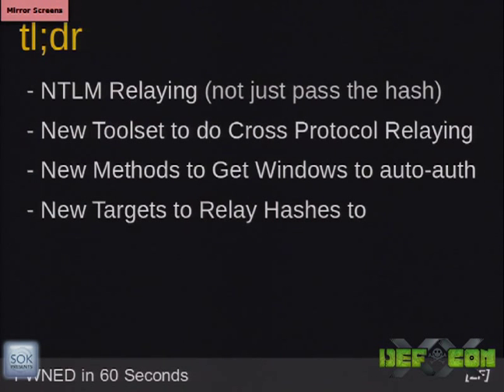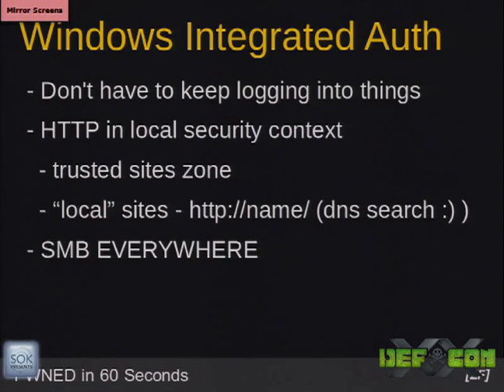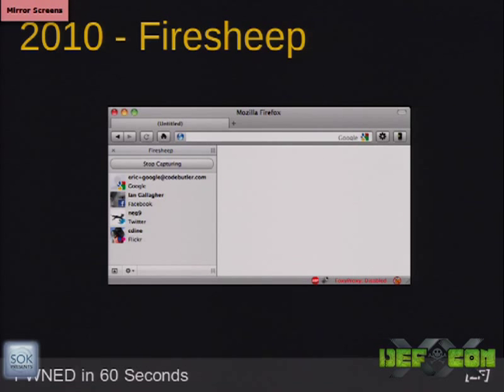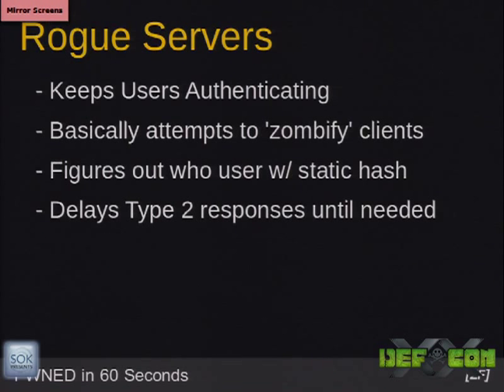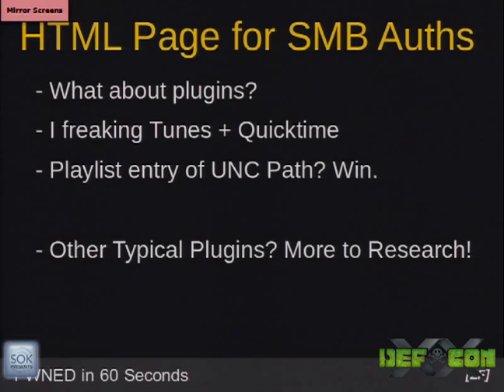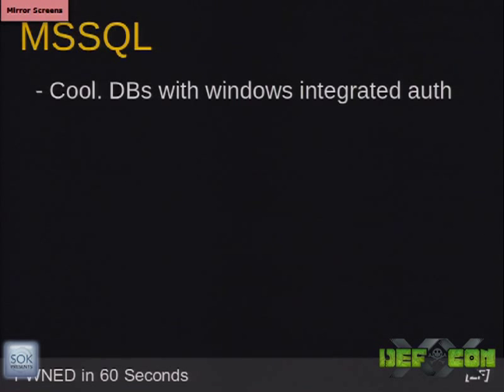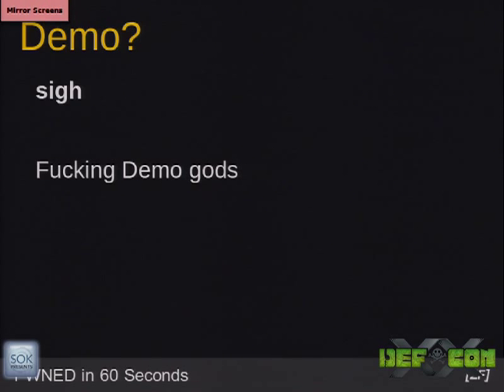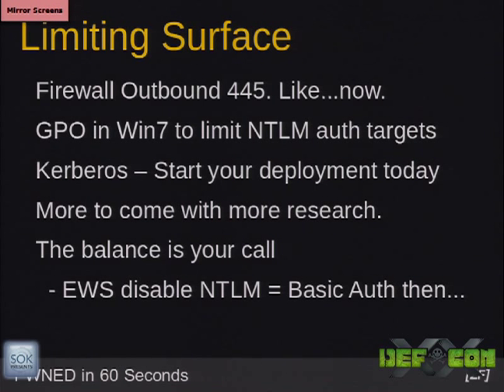DEF CON 20 - Zack Fasel - Owned in 60 Seconds: From Network Guest to Windows Domain Admin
Owned in 60 Seconds: From Network Guest to Windows Domain Admin
Zack Fasel

Their systems were fully patched, their security team watching, and the amateur pentesters just delivered their "compliant" report. They thought their Windows domain was secure. They thought wrong.

Zack Fasel (played by none other than Angelina Jolie) brings a New Tool along with New methods to obtain Windows Integrated Authentication network requests and perform NTLM relaying both internally and externally. The Goal? Start off as a nobody and get domain admin (or sensitive data/access) in 60 seconds or less on a fully patched and typically secured windows environment. The Grand Finale? Zack demonstrates the ability to *externally* gain access to a Windows domain user's exchange account simply by sending them an email along with tips on how to prevent yourself from these attacks.

In just one click of a link, one view of an email, or one wrong web request, this new toolset steals the identity of targeted users and leverages their access. Call your domain admins, hide your road warriors, and warn your internal users. Zack will change the way you think about Windows Active Directory Security and trust relationships driving you to further harden your systems and help you sleep at night.

Owned in 60 Seconds. Coming This Summer.

Zack Fasel is a seasoned Penetration Tester and Security Consultant with diverse experience serving clients ranging in Fortune 1000s, Enterprises, and SMBs in varying industries. He has delivered hundreds of network, wireless, and social penetration tests and subsequently driven strong defensive remediation strategies as a result. Zack tries to stay closely connected to the local security community in Chicago as the lead for dc312[.org] and as a Co-Founder of THOTCON[.org], Chicago's local Hacking con. When not focusing his efforts on Infosec, Zack can be found playing the untz untz wubs, taking photos, fending off the ladies, or trying to find the nearest Chipotle. Stalkers can stalk him over at zfasel.com or @zfasel on the twitters.